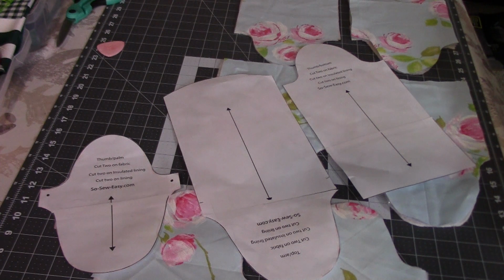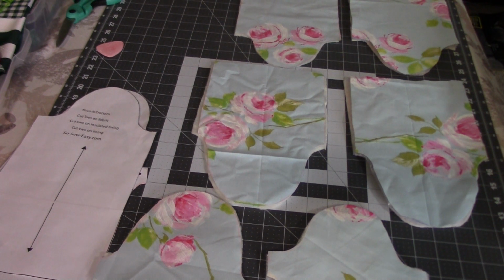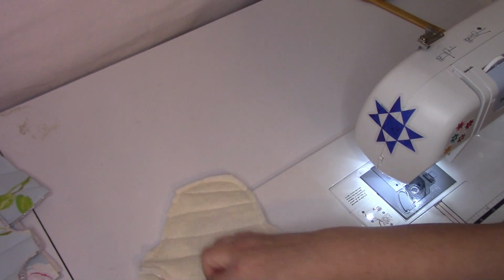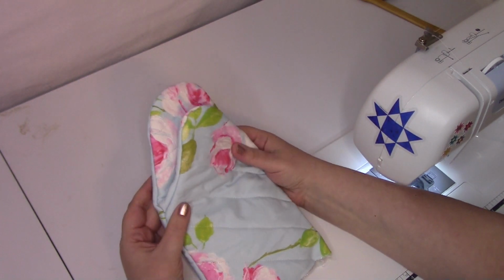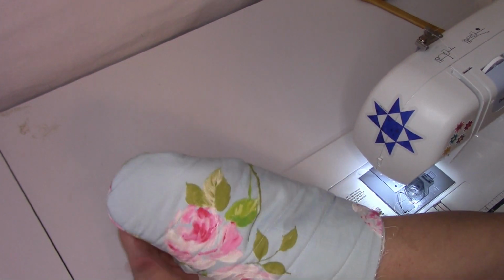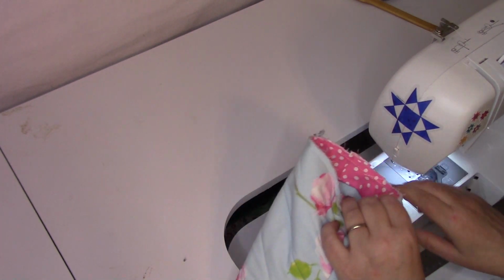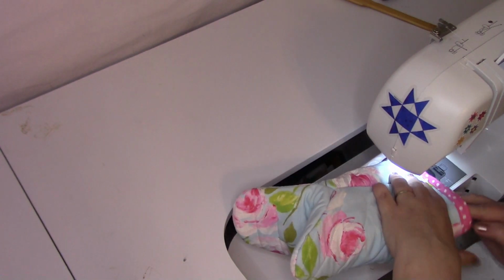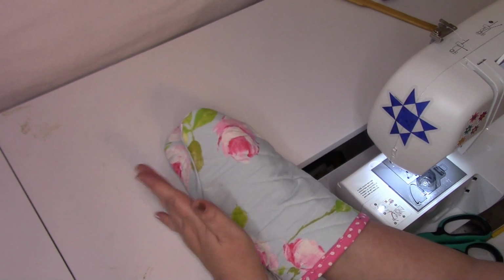DIY - Improved Oven Mitt!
Get your free pattern at So-Sew-Easy.com!
My last video is a great pattern too but this one is just a bit better!

Video made with Pinnacle Studio 24.